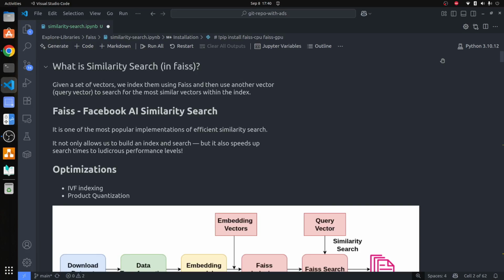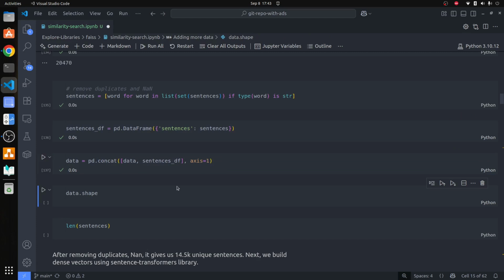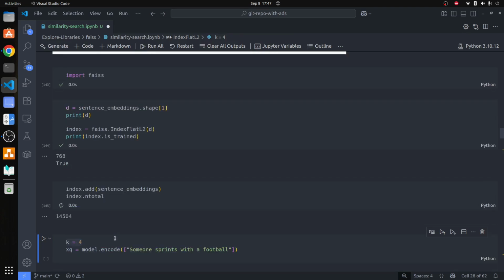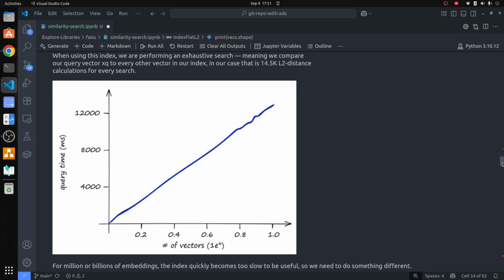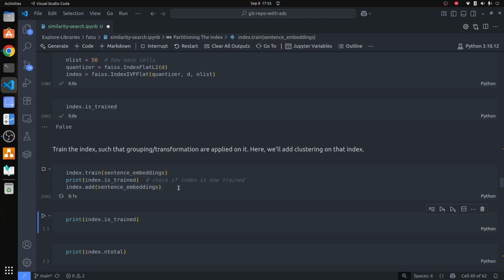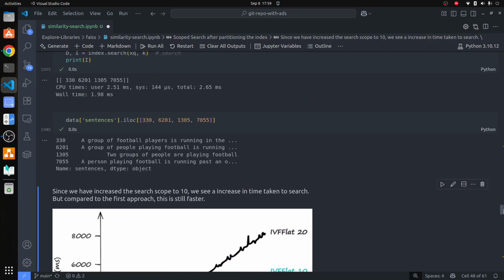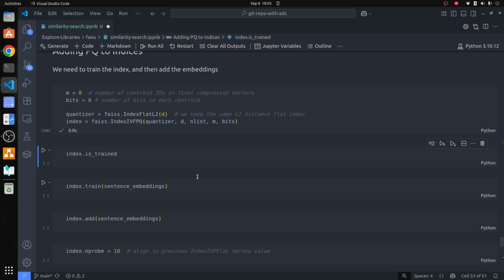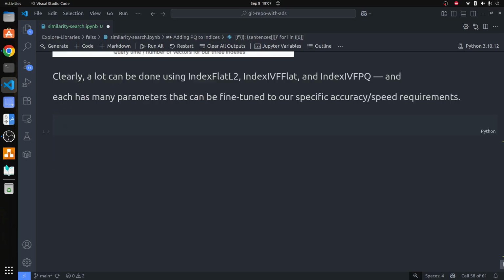Master Faiss: Build Blazing-Fast Semantic Search for AI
In this video, we’ll explore Faiss, the powerful open-source library from Meta AI, designed for fast similarity search and dense vector retrieval. We’ll go beyond the basics and dive into two key optimization techniques that make Faiss lightning-fast at scale:

✅ Product Quantization (PQ) – how Faiss compresses high-dimensional vectors while preserving accuracy
✅ Inverted File Index (IVF) – how indexing speeds up search across millions of embeddings

By the end, you’ll understand how these methods work, why they matter for vector databases, and how to apply them to real-world semantic search, RAG systems, and recommendation engines.

📌 Perfect for developers, data scientists, and ML engineers working with embeddings, vector search, or large-scale retrieval systems.